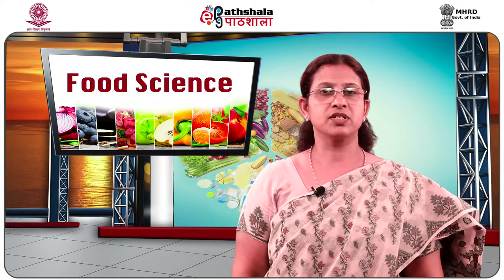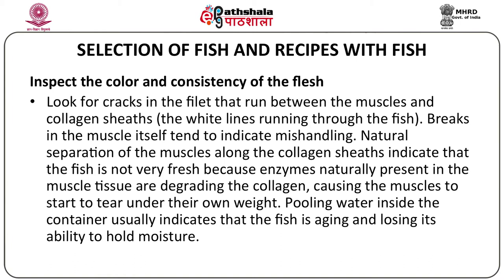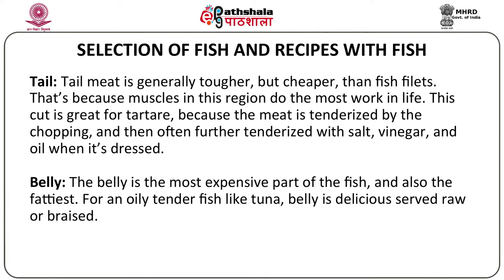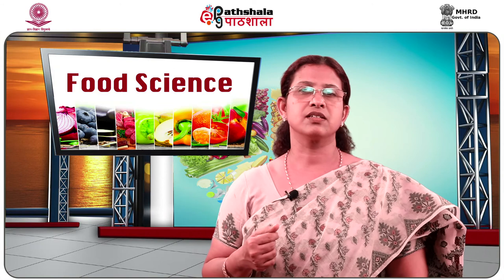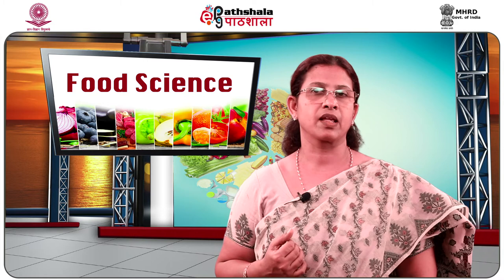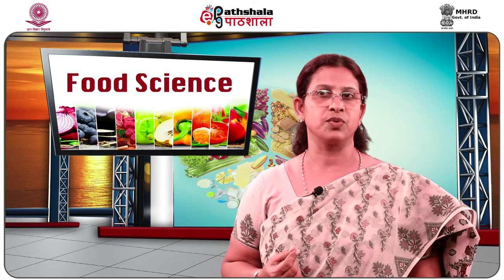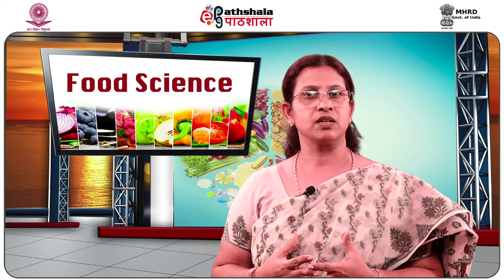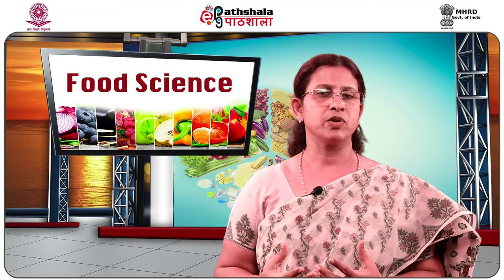Selection of Fish & Recipes with Fish